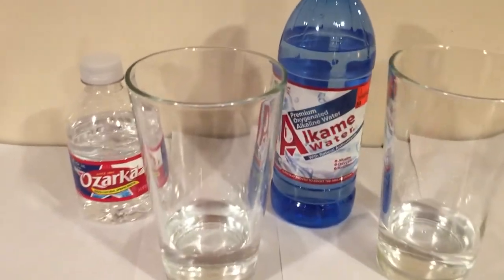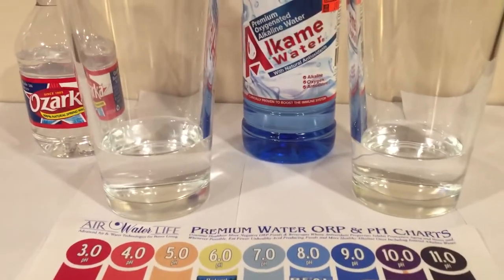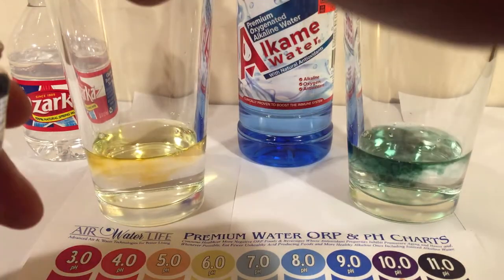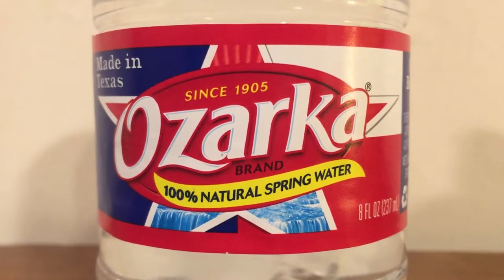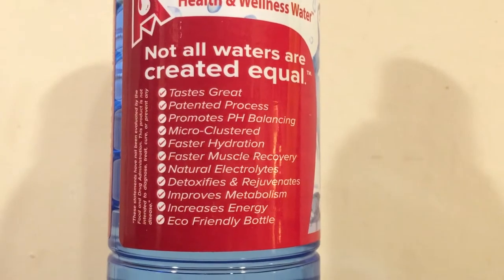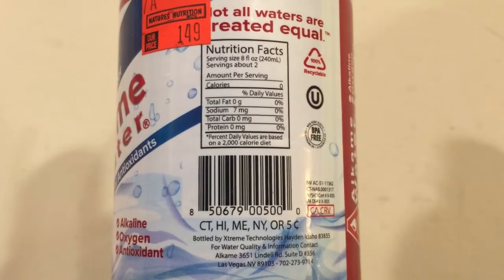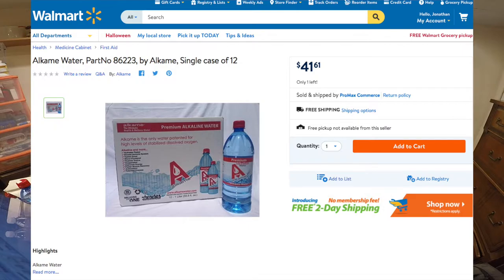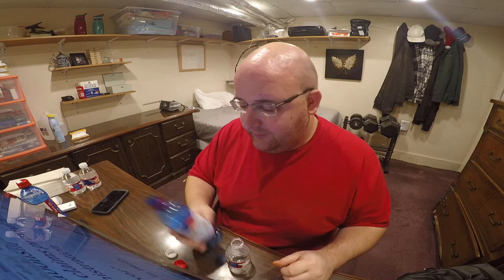Jon Drinks Water #5753 Alkame Water VS Ozarka